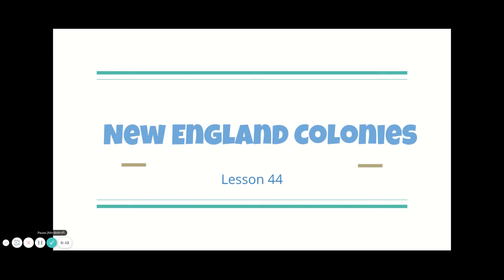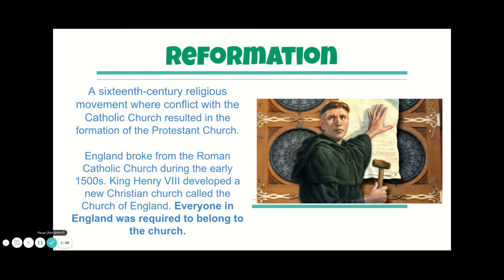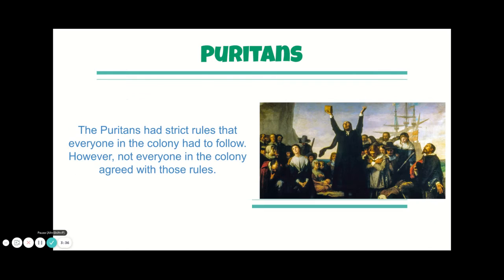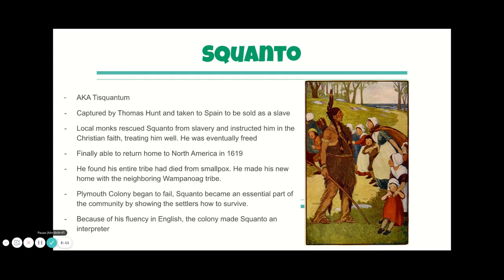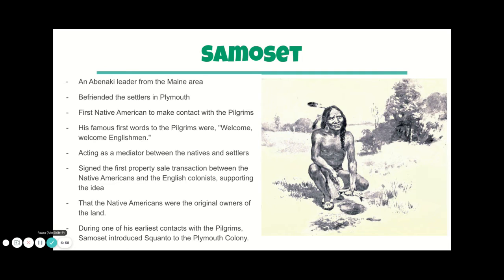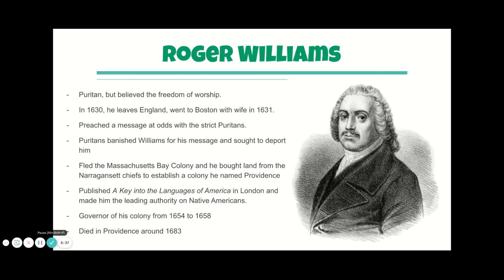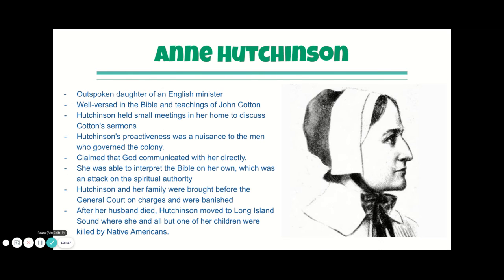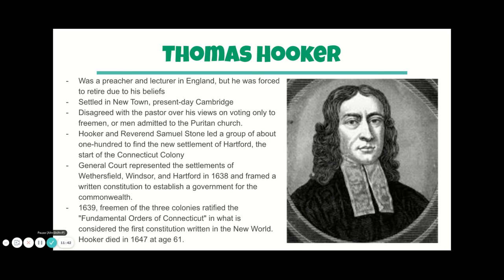Tuesday 2/2 Lesson- Social Studies